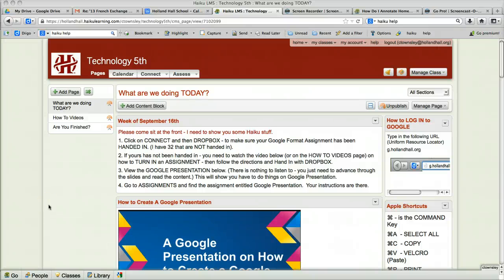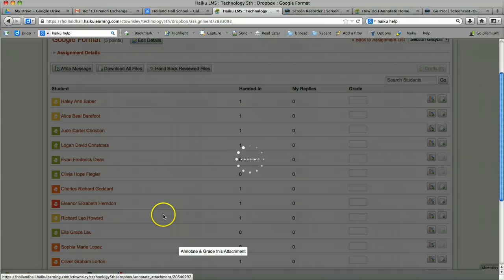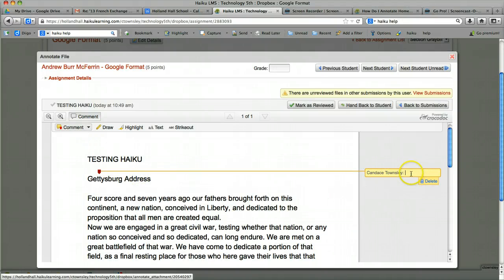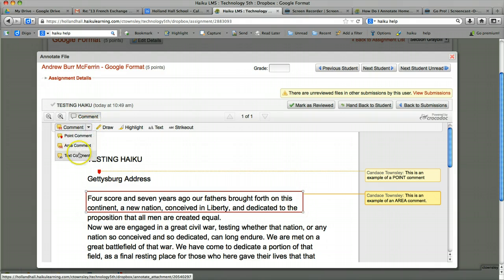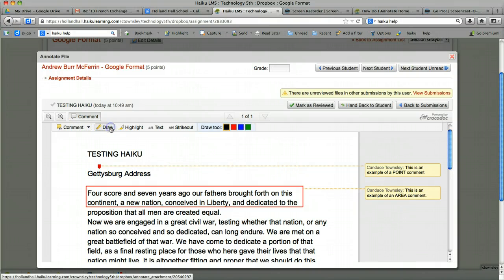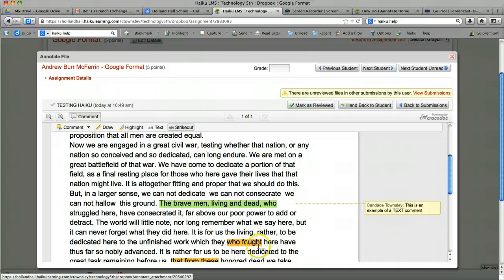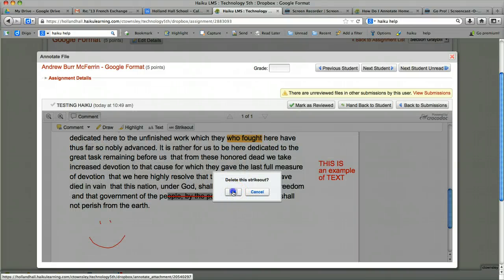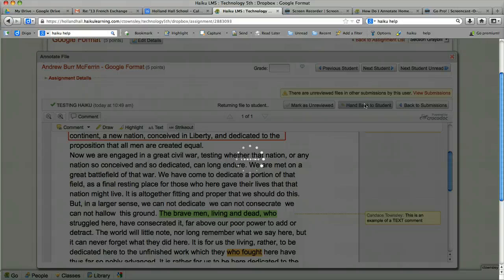Commenting on an Assignment in Haiku Dropbox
How to annotate and grade a paper handed in with Haiku dropbox.